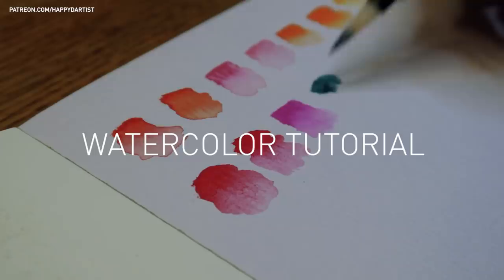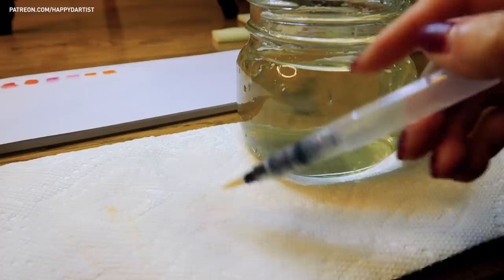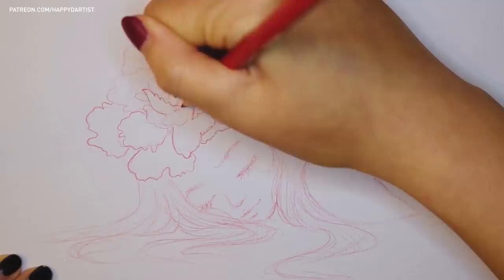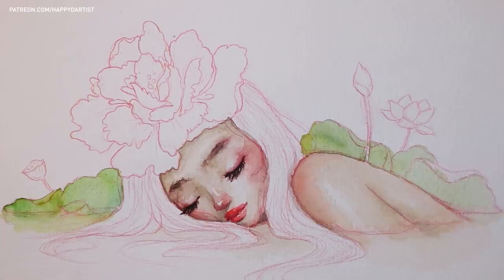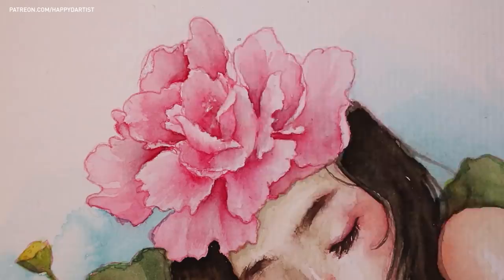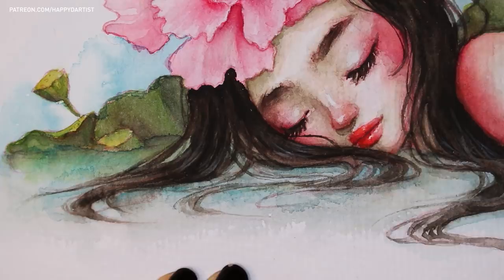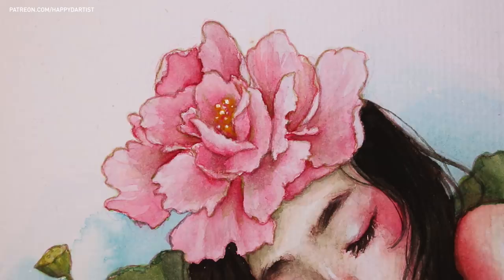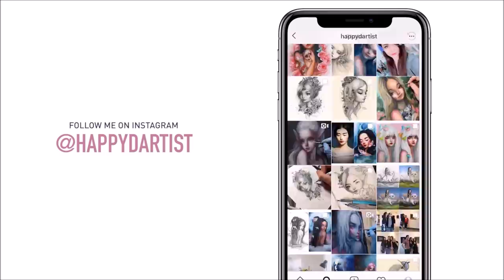WATERCOLOR TUTORIAL 🌸 "Sleeping Peony" (ft. GenCrafts)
Happy belated New Year, everyone! I'm so excited to share my first video of 2020, a watercolor tutorial of this romantic fantasy portrait titled "Sleeping Peony", which depicts a flower goddess sleeping in a waterlily pond. I'll be walking you through this painting process step by step including how to use watercolor brush markers, how I prepared the colored pencil drawing, how to layer with watercolors, and more! 😘

xoxo,
Happy

FINE ART PRINTS (first 10 orders get a free miniprint!)

▶ GenCrafts 48 Watercolor Palette Set (includes brushes, sponge, and paper pad)
▶ Prismacolor Erasable Colored Pencils
▶ Electric Pencil Sharpener